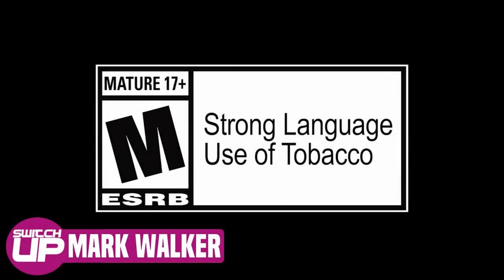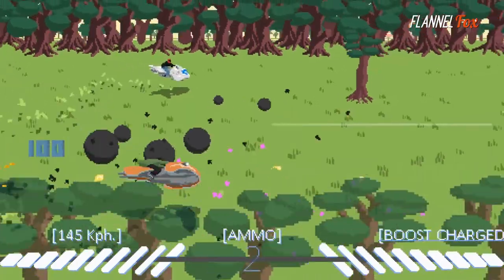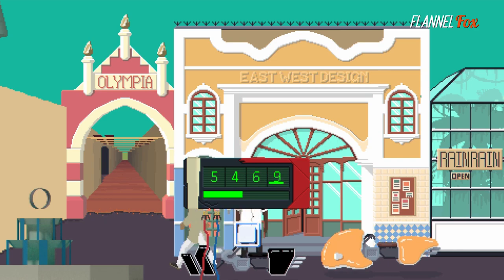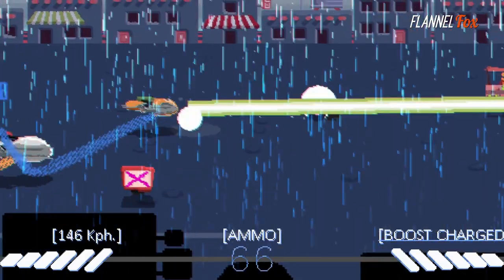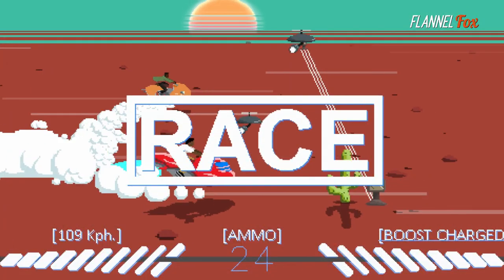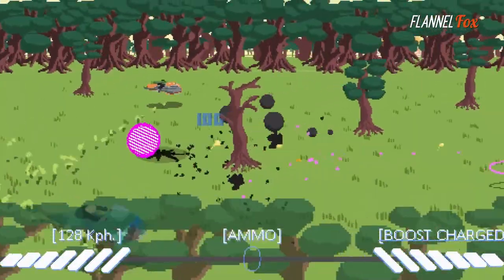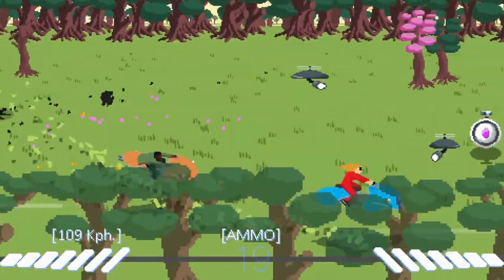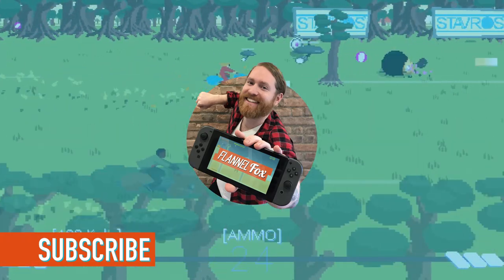Desert Child Switch Review - FLANNELFOX COLLABORATION!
A huge thankyou to Tim The Flannelfox - Here is his review of the wonderful Desert Child on Nintendo Switch. Be sure to visit HIS channel through the link below for some fantastic Switch reviews and to watch OUR review over there. Much love,

Mark
SwitchUp

Flannelfox - Go watch our SwitchUp review over there and for some great Switch content!

][Check out our latest competitions - Currently you can win a copy of The Darkside Detective - Just post in the comments and answer the question, What is the best Nintendo game and why?][

As always,

Mark & Glen